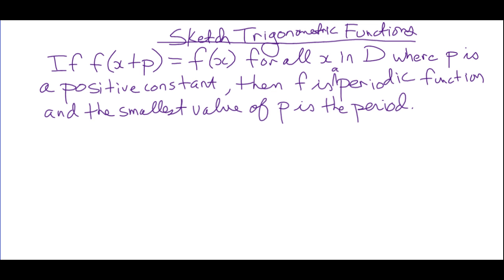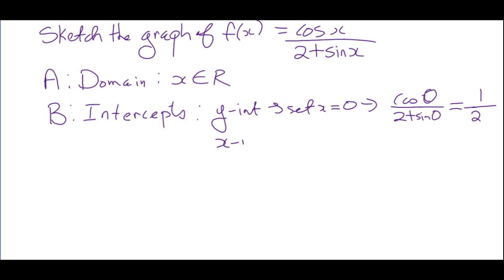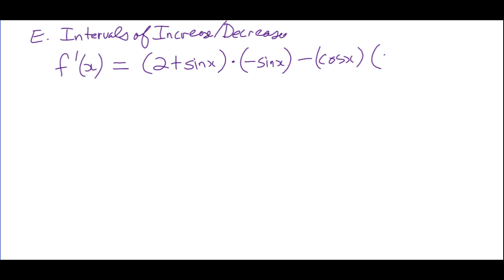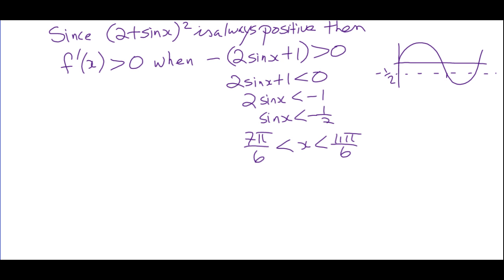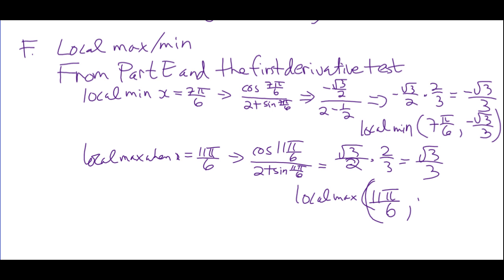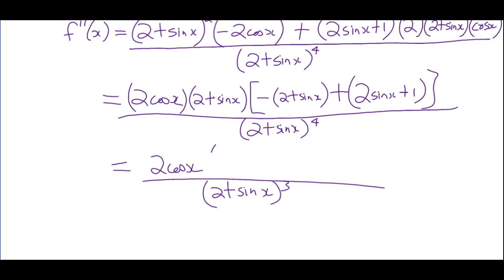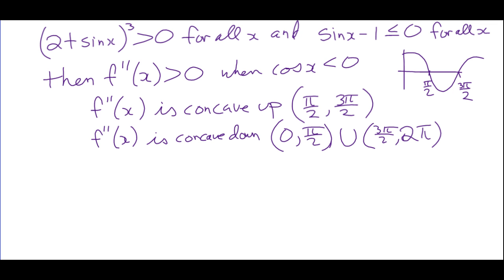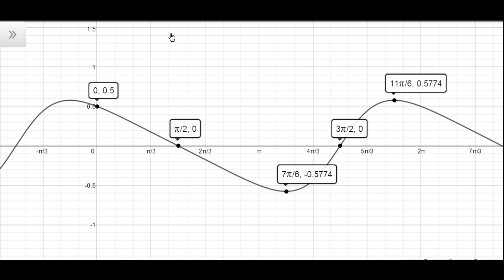Sketching Trigonometric Functions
HWW Math 31 Sketching Trigonometric Functions